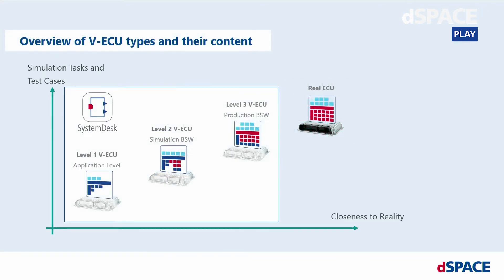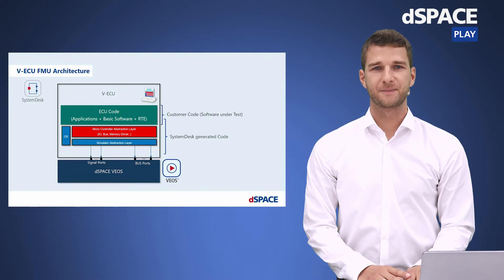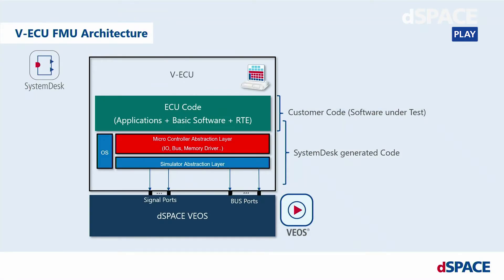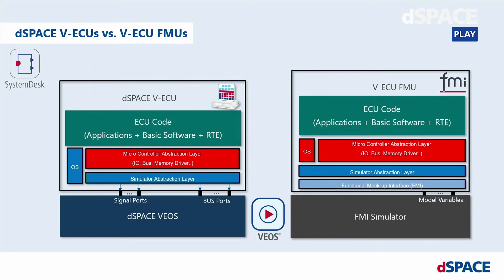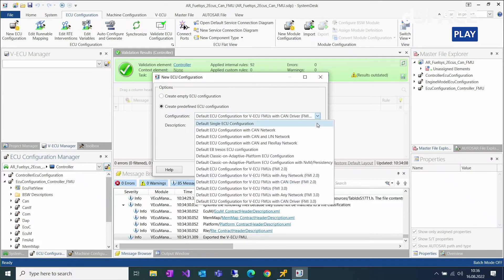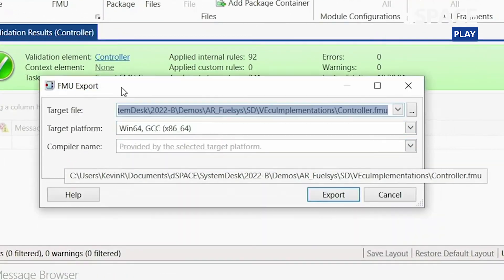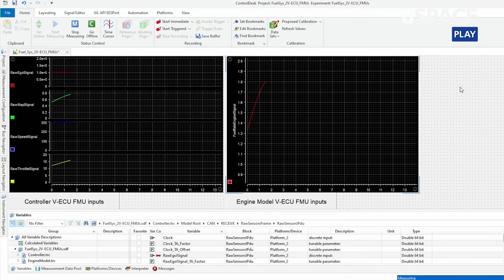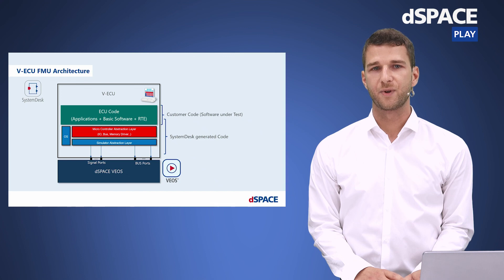Creating FMI-compatible V-ECUs with SystemDesk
The exchange of artifacts between business partners in the software-in-the-loop environment is still challenging – especially for virtual electronic control units (V-ECUs), because there is no V-ECU standard.
Suppliers have to port their V-ECUs for different tool chains of different providers. To simplify the exchange and the porting of V-ECUs, dSPACE SystemDesk is now able to create V-ECU FMUs which can be executed on any FMI-compliant simulator – as presented by our colleague Kevin Reim in this Innovation Coffee Break.